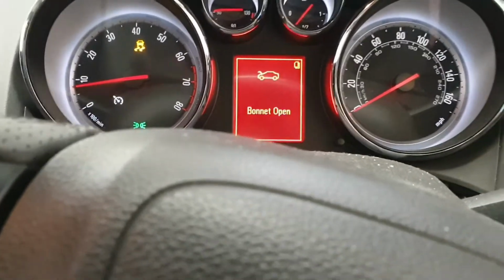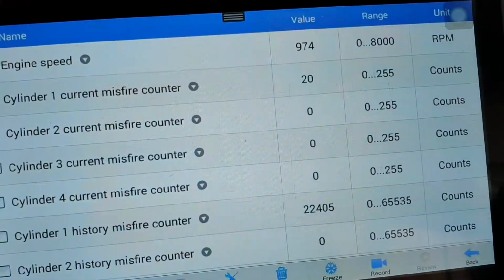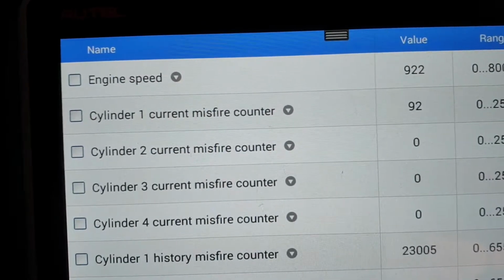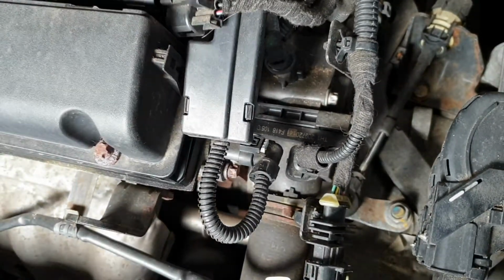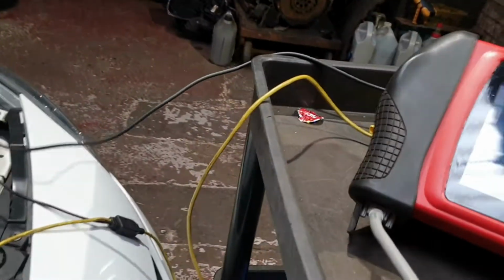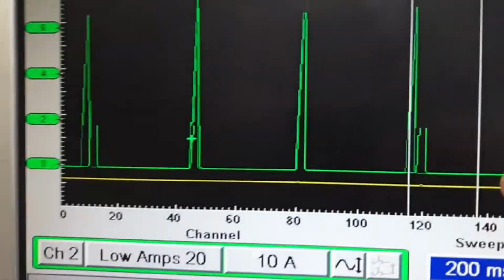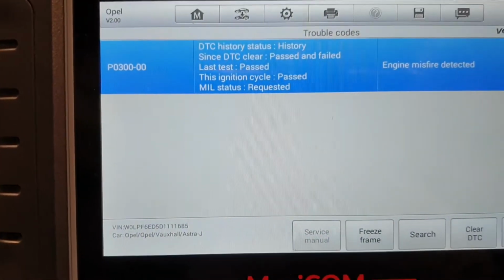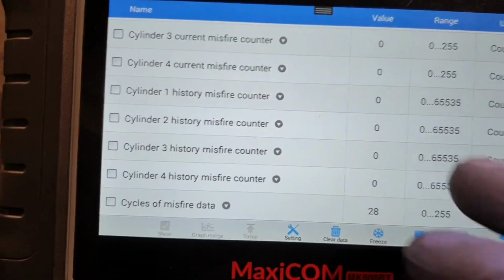Vauxhall Astra J Petrol P0300 DTC Troubleshooting And Rectification.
Vauxhall astra J 1.6 petrol came to our garage with engine misfiring and MIL flashing on the dashboard, the diagnosing and rectification of the emission system malfunction are recorded in this video that how did we diagnosed and rectified P0300 DTC.